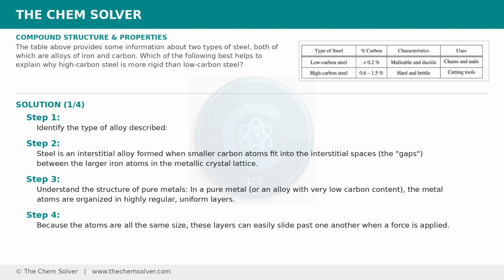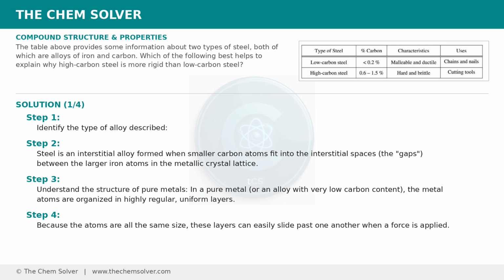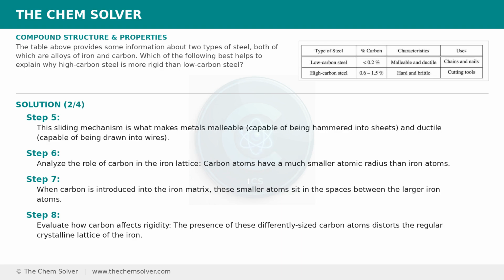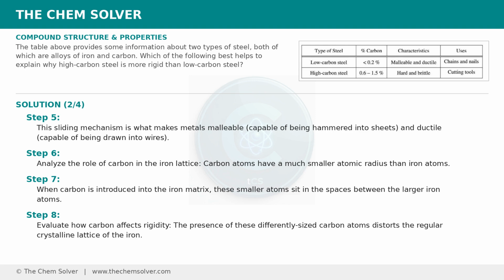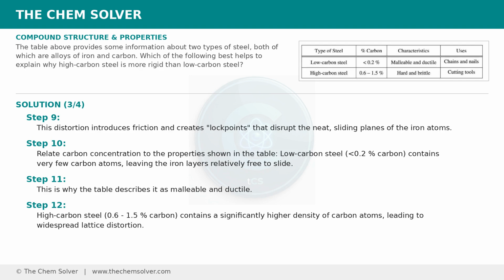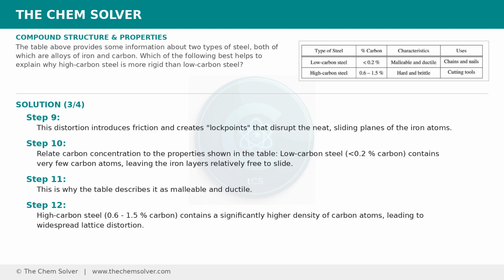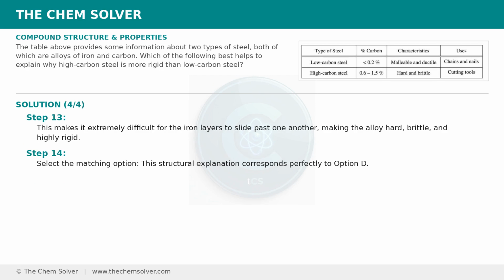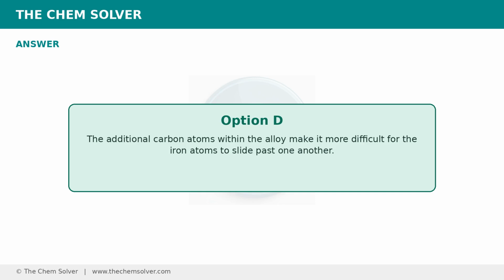AP Chemistry 2017 Q27 — Bonding | Free Practice + Solution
The table above provides some information about two types of steel, both of which are alloys of iron and carbon. Which of the following best helps to explain why high-carbon steel is more rigid than low-carbon steel?

A) Elemental carbon is harder than elemental iron.
B) The additional carbon atoms within the alloy make the high-carbon steel less dense.
C) The additional carbon atoms within the alloy increase the thermal conductivity of the high-carbon steel.
D) The additional carbon atoms within the alloy make it more difficult for the iron atoms to slide past one another.

Year: 2017
Unit: Compound Structure & Properties
Topic: Bonding